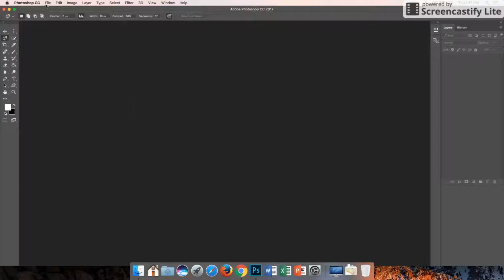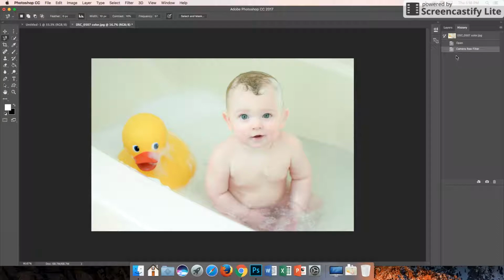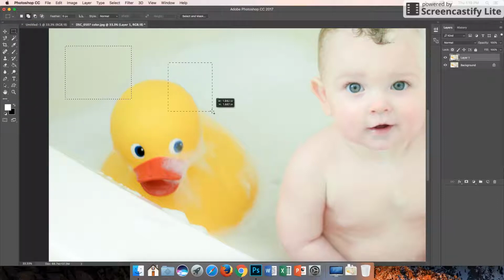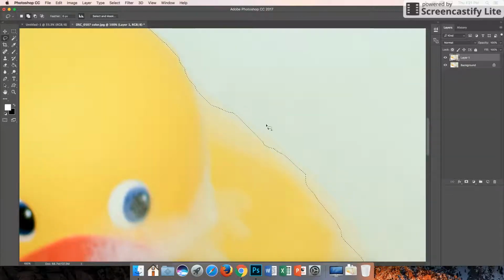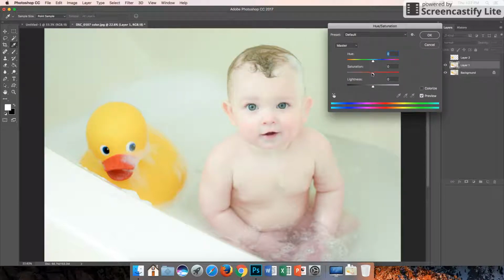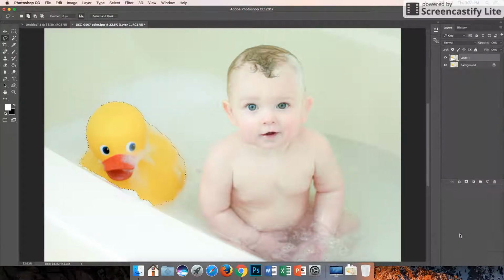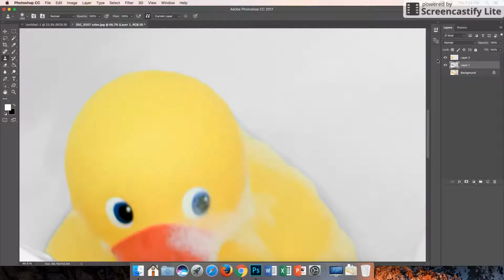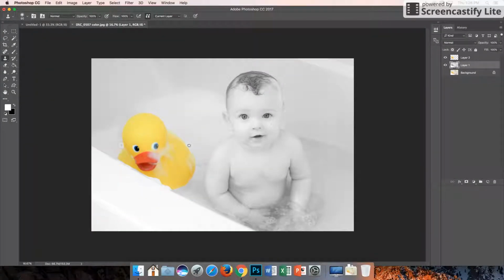Jan 25, 2018 1:26 PM